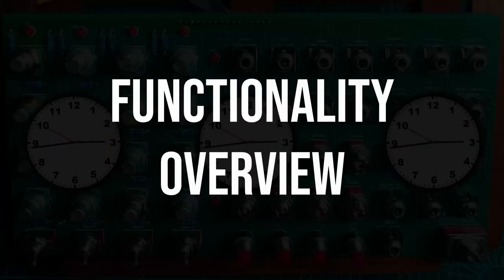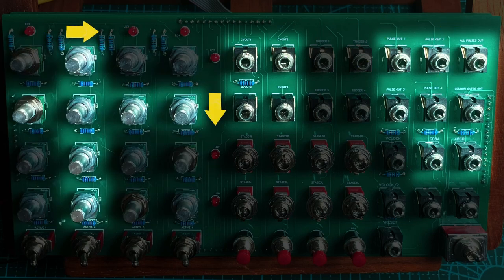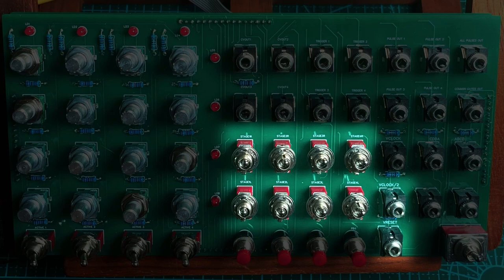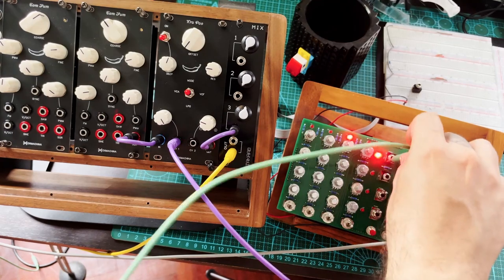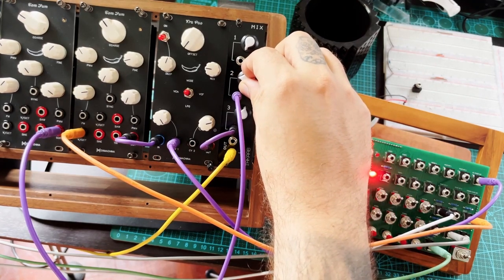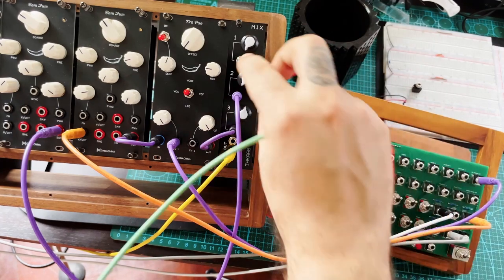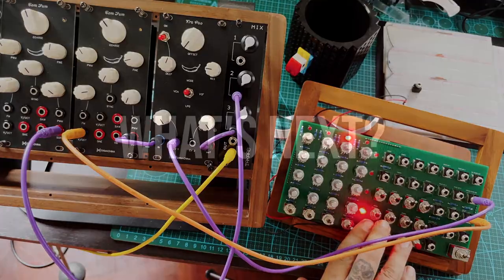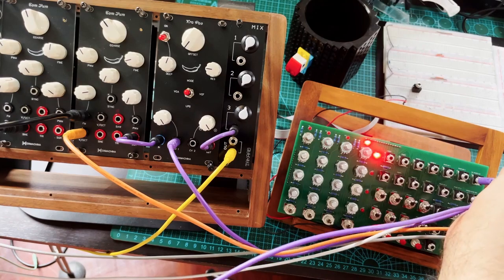Serge Inspired DIY Eurorack Programmer/Sequencer “Leo Leo”: June Update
It was quite an exciting time since my last May update; many things are happening for "Leo Leo".

Started by openly discussing with Elby Designs (Currently owning the original Programmer rights) and Serge himself (!) if it was ok for me to use their ideas and core designs to create this project as an open-source project result was quite positive.

Due to them, I can share this wonderful project with you, thanks to Elby Designs and the man himself Serge!

This is the third prototype version, which already includes vertical sequencing as well as the switchable cascading connections, which I'll be testing up for the next update - As I have to build another one of these beasts to test the feature :D

00:00 - Intro
01:22 - What's new
01:53 - Functionality overview
07:39 - Demos
15:13 - What's next
17:21 - Outro Jam

voxmachina is a musical and builder project dedicated to exploring new sounds through analog techniques that can make possible the blending of emotions with machine